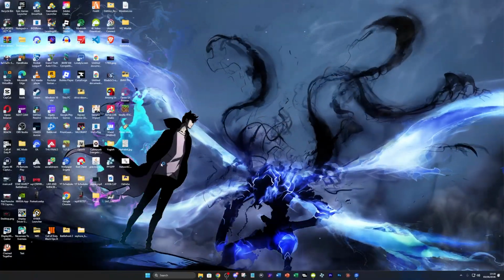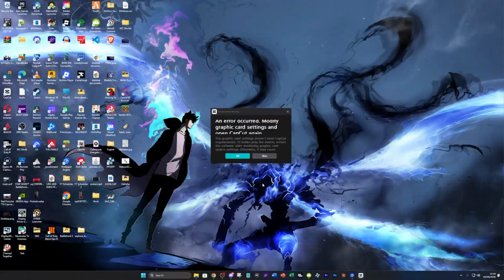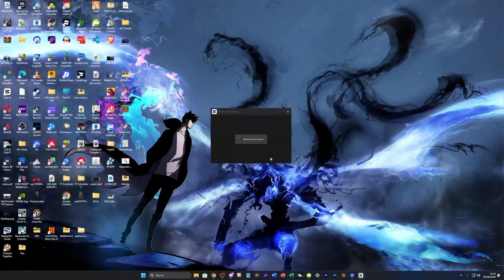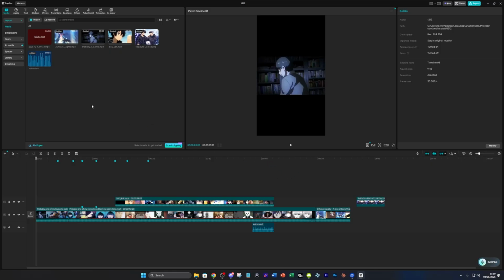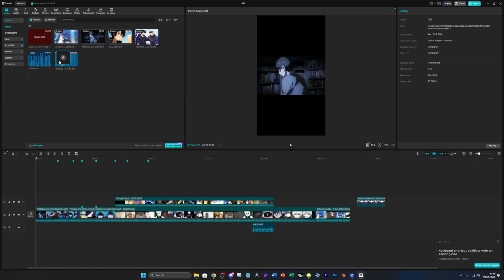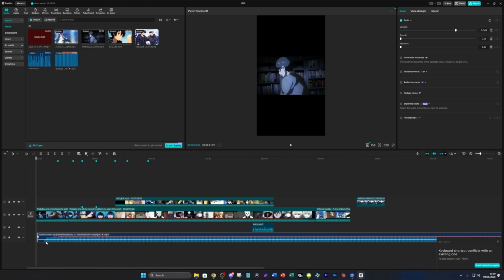How To Add Audio In CapCut PC - Step By Step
How To Add Audio In CapCut PC - Step By Step, Add Audio In CapCut PC - Step By Step